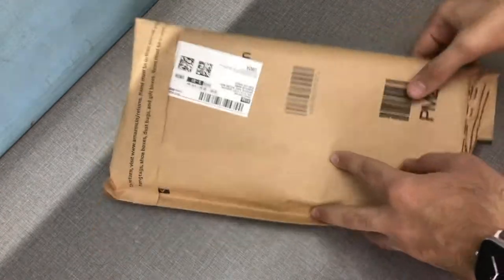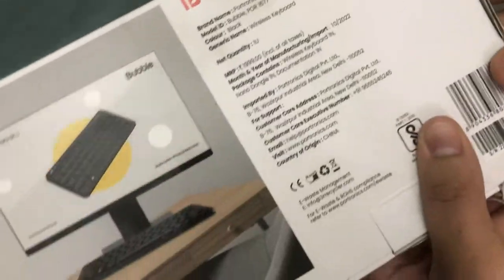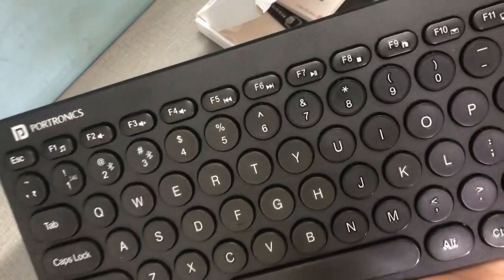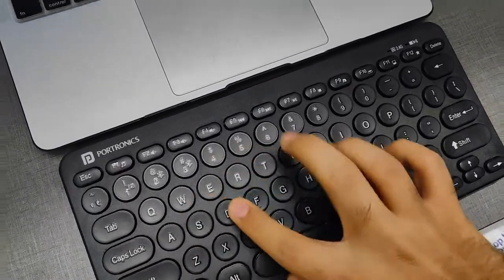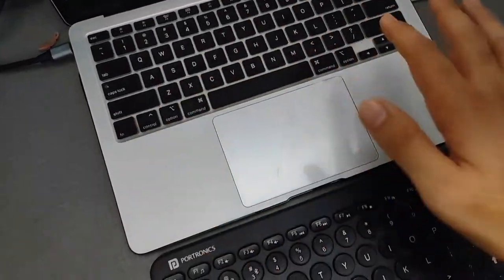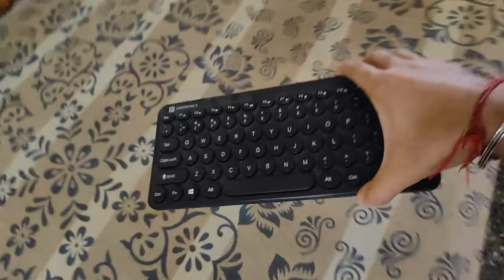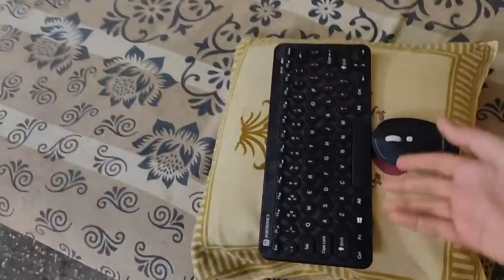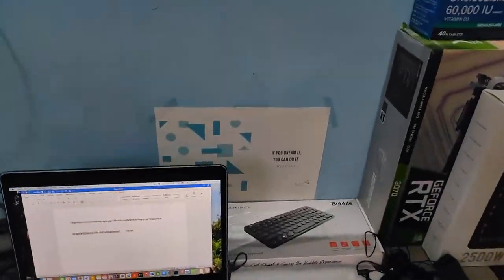Best Budget Bluetooth Keyboard? | Portronics Bubble Bluetooth Keyboard Unboxing & Review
Here we present a Full Unboxing and Review of Portronics Bubble Multimedia Wireless Keyboard 2.4 GHz & Bluetooth 5.0 Connectivity, Noiseless Experience, Compact Size, and Shortcut Keys Function (Black). Highly recommended for the price of Rs 899 (Look for offers on Amazon or Flipkart).

0:00 Intro
0:16 Unboxing
2:21 Battery Installation
3:30 Review
5:35 Keycaps
6:20 Pricing
6:48 My Purpose
8:11 Multiple Device Support
9:13 Verdict
9:40 Outro